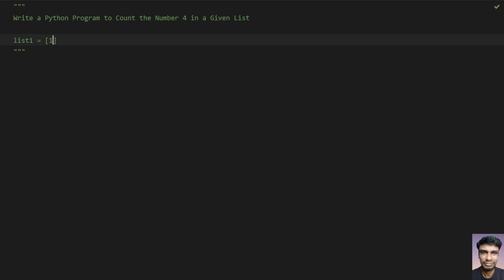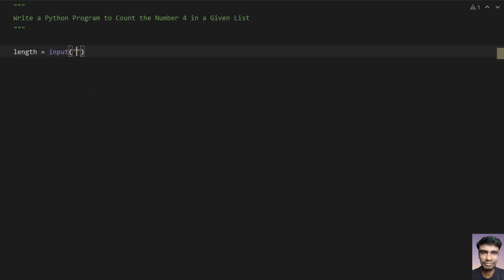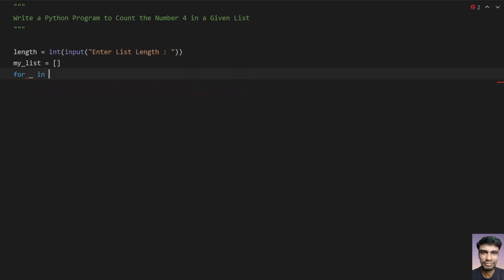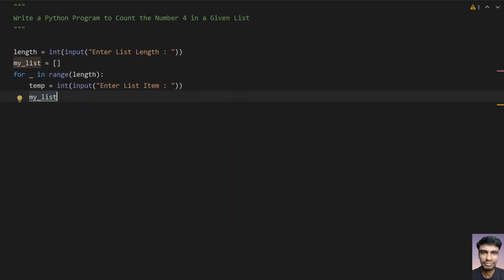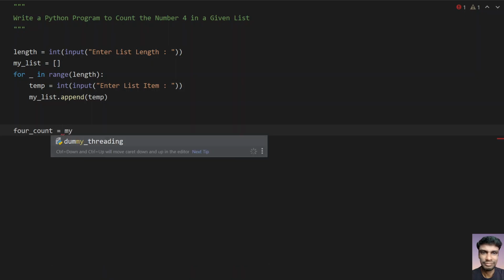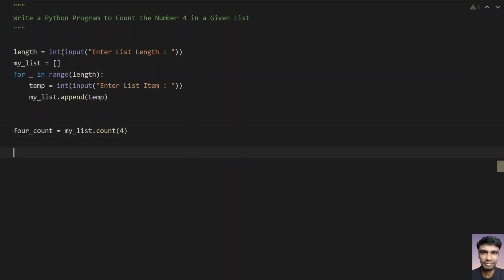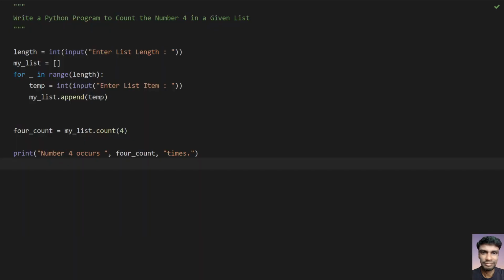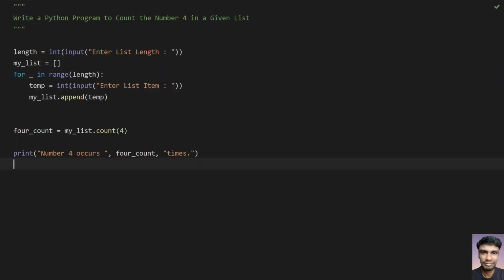Write a Python Program to Count the Number 4 in a Given List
Hi, in this video I tried to explain how to Write a Python Program to Count the Number 4 in a Given List

Code
length = int(input("Enter List Length : "))
my_list = []
for _ in range(length):
    temp = int(input("Enter List Item : "))
    my_list.append(temp)

four_count = my_list.count(4)
print("Number 4 occurs ", four_count, "times.")